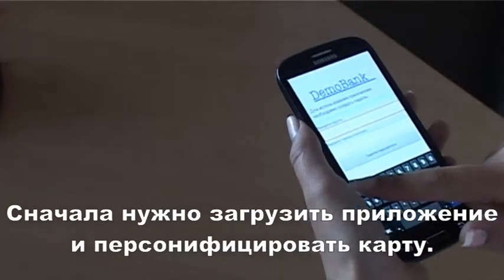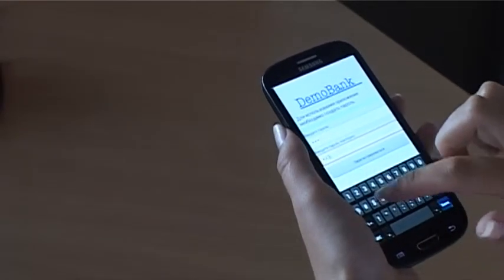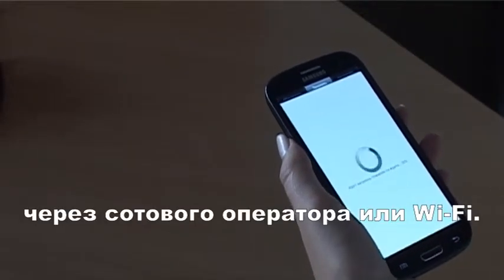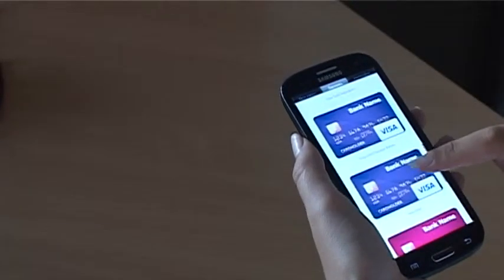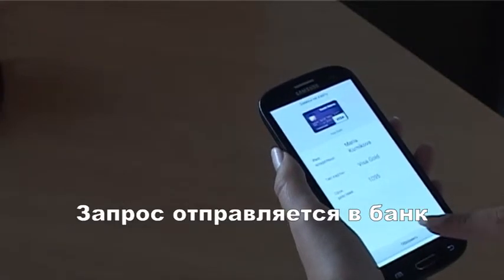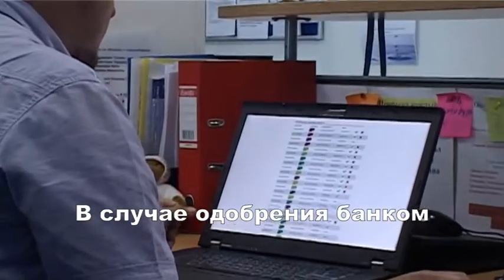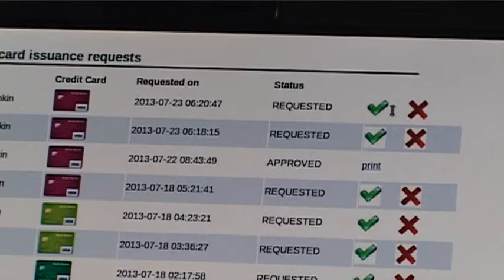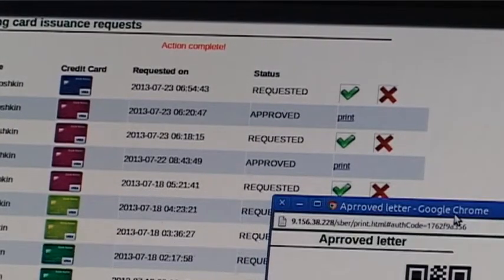Мобильный провижининг и NFC платеж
Демонстрация использования NFC на мобильных устройствах для мобильных платежей.

Смартфон: Samsung Galaxy S III
Приложение: Visa payWave
Звуковое сопровождение: «Хорватская рапсодия» - Максим Мрвица: Тончи Хулич
Видео редактор: KDE Non-Linear Video Editor